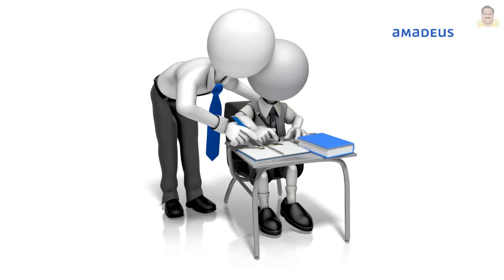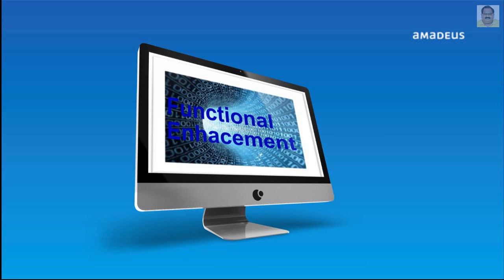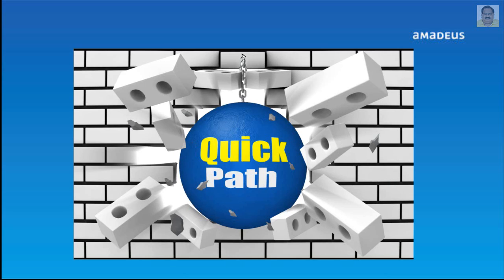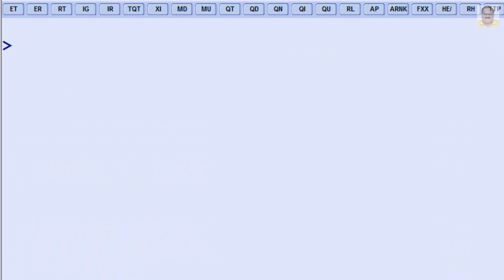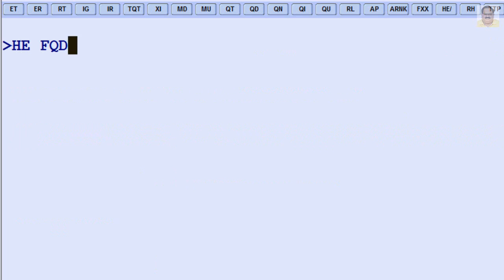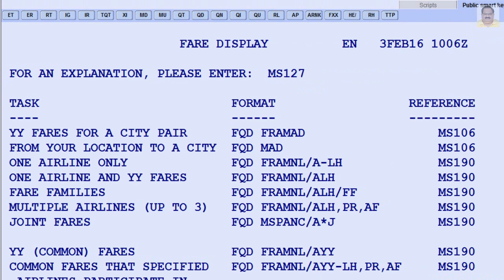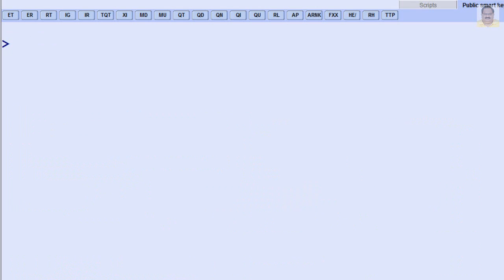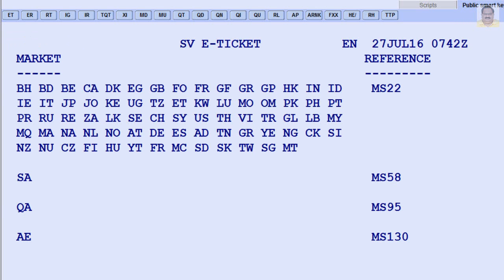Stuck on Amadeus Selling Platform Connect? Here’s the Help You Need!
🛠 Need help navigating Amadeus Selling Platform Connect? Whether you're facing technical issues, booking errors, or need guidance on ticketing and PNR management, this video is your complete troubleshooting and support guide! Learn how to access Amadeus Help resources, resolve common problems, and get the most out of your travel booking system.

Online help contains a detailed description of all the entries that can be used in the Amadeus central system. Online help is intended to provide you with the most up to-date support in the use of The Amadeus central system.

The information it contains is immediately updated as soon as functional enhancement is made to the system.

🔹 What You'll Learn in This Video:
✅ How to access Amadeus Help directly from the Selling Platform Connect
✅ Where to find support articles, FAQs, and step-by-step guides
✅ Troubleshooting common errors in flight booking and ticketing
✅ How to resolve PNR issues, cancellations, and reissues
✅ Contacting Amadeus Support for advanced assistance
✅ Productivity tips for using Amadeus Help effectively

💡 This video is a must-watch for:
✔️ Travel agents looking to improve efficiency
✔️ Airline booking professionals dealing with technical challenges
✔️ New users learning to navigate Amadeus Selling Platform Connect
✔️ Anyone needing a quick and easy guide to Amadeus Help resources